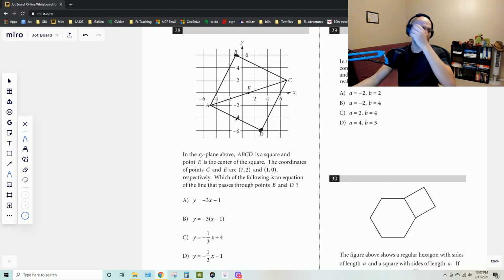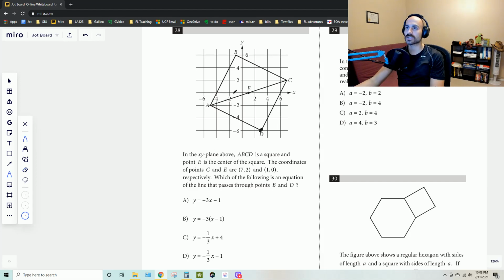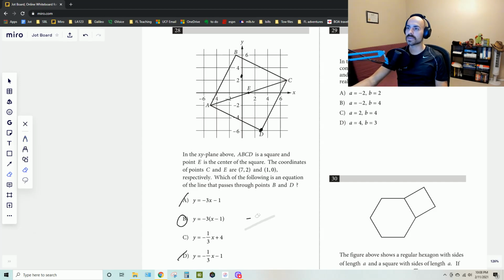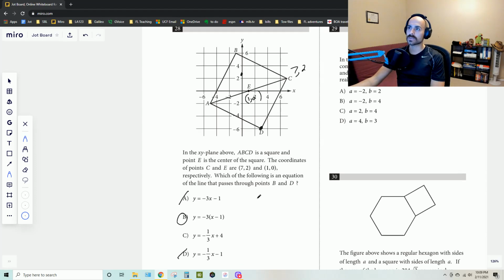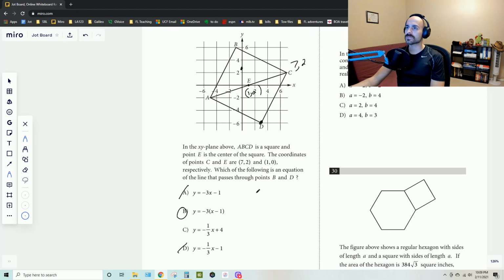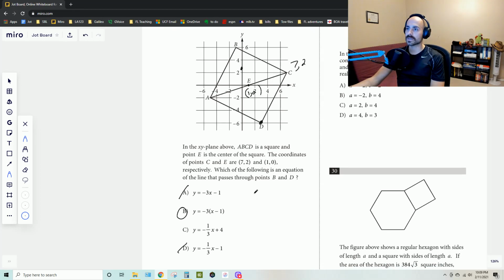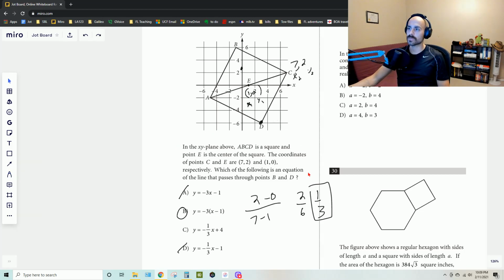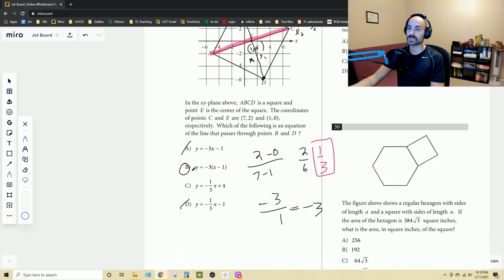SAT Practice Exam 2 Calculator #28